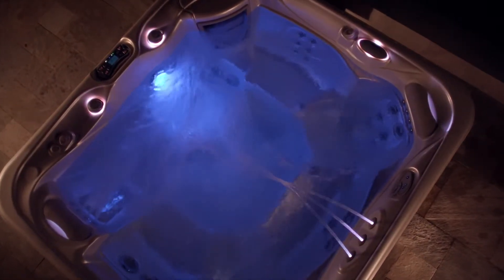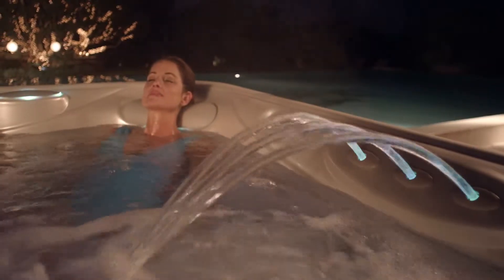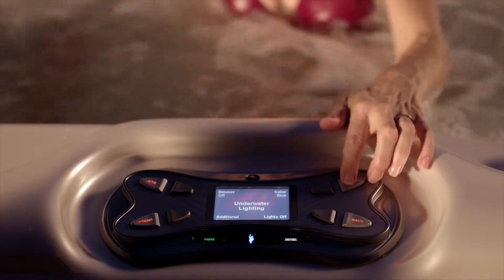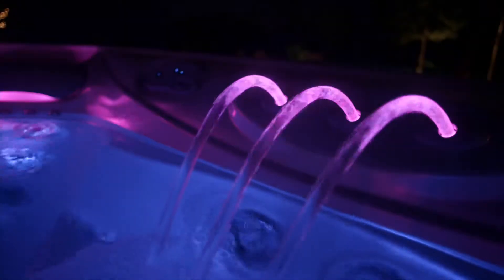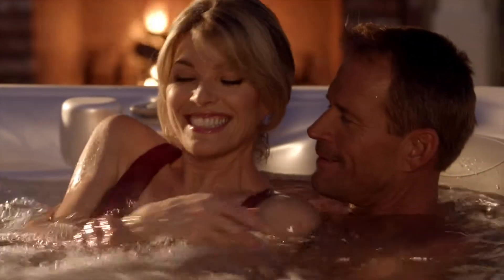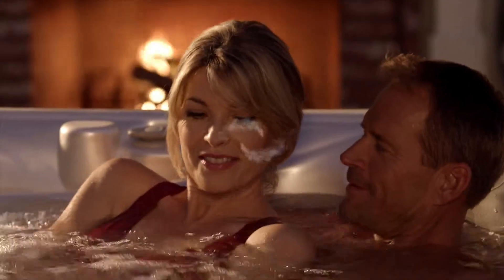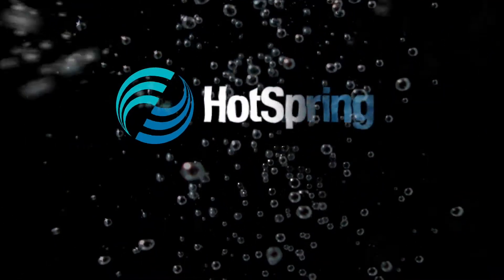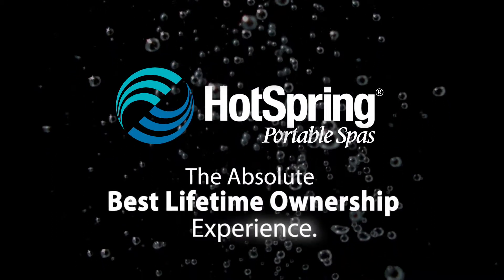DIAL UP THE MAGIC Hot Tub Lighting from Hot Spring Spas